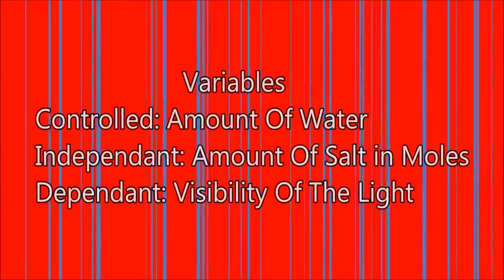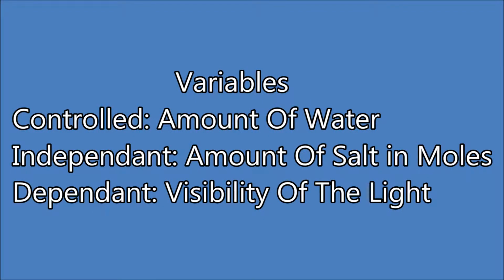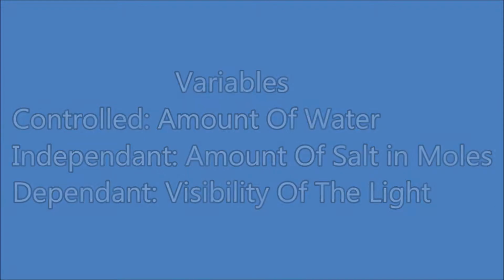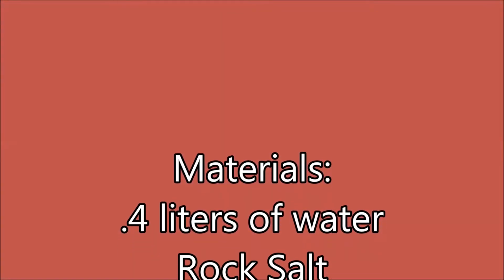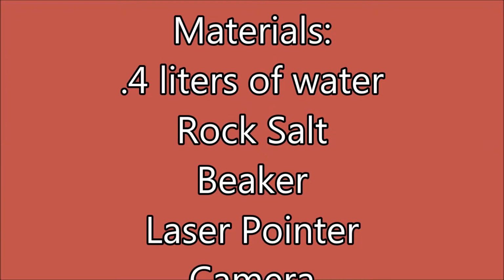Tyndall Effect: Molarity